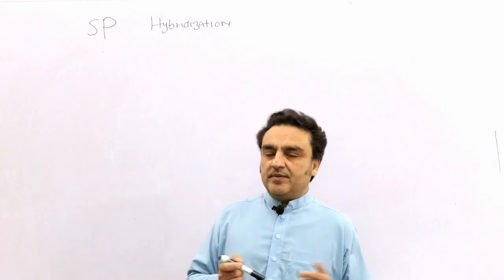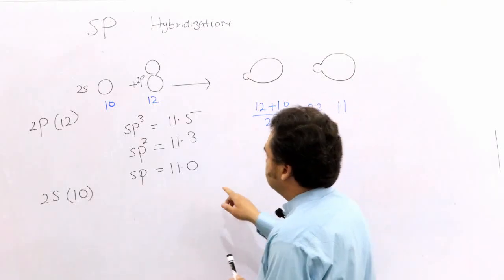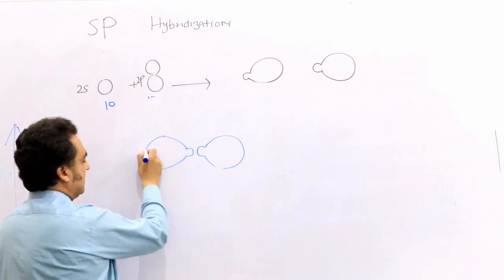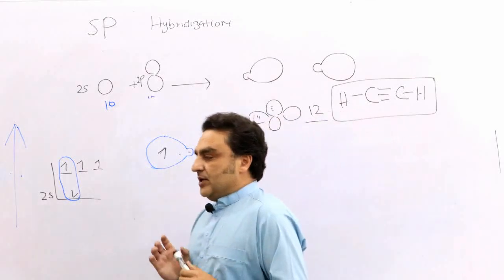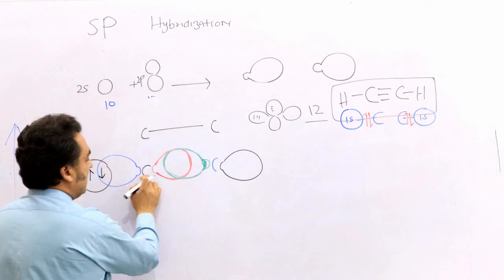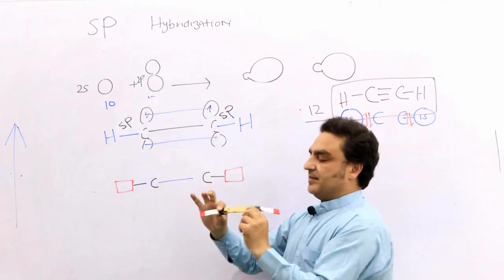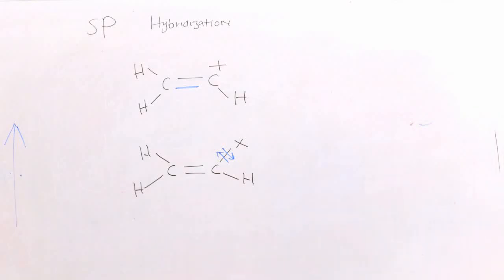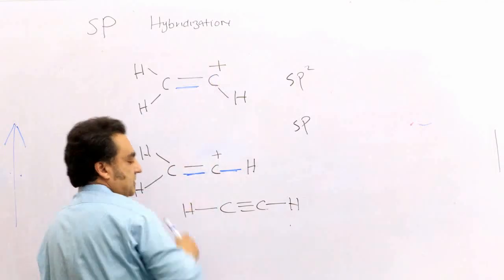Basic Concepts of Chemistry: Sp hybridization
Here SP hybridization is discussed with some examples and by using chemical models.